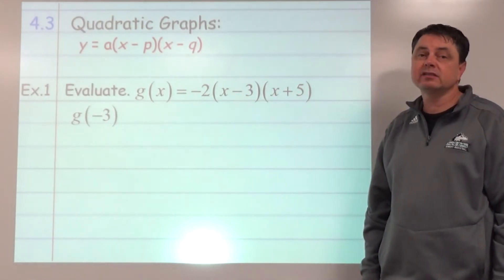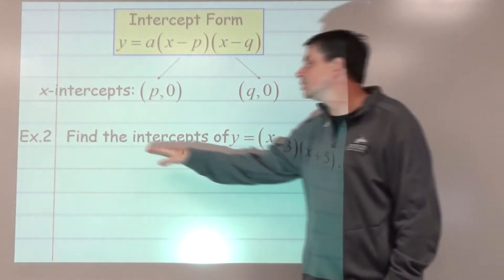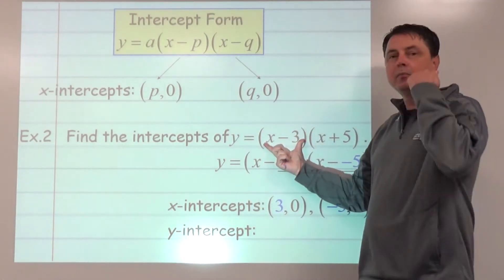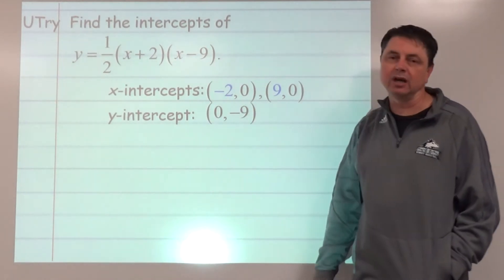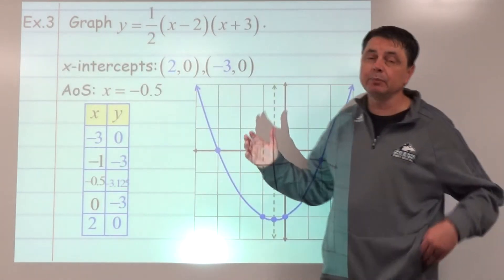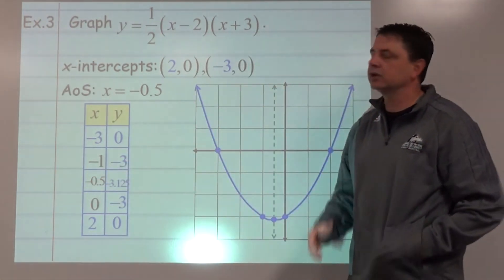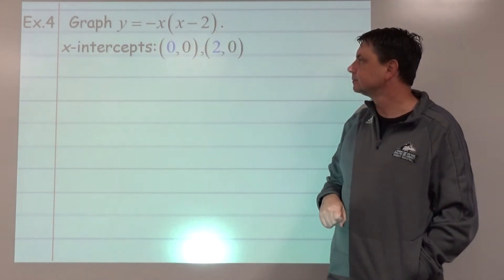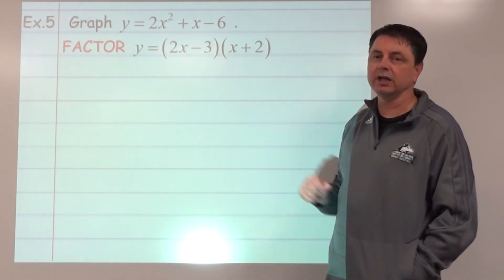Problem Solving A 4.3 Quadratic Graphs: y=a(x-p)(x-q)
Problem Solving A
Lesson 4.3
Quadratic Graphs: y=a(x-p)(x-q)